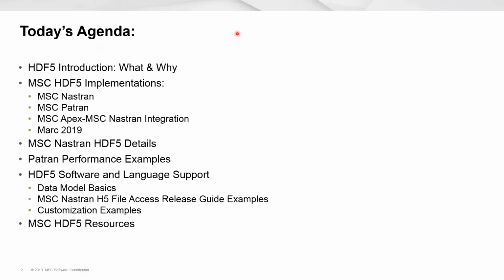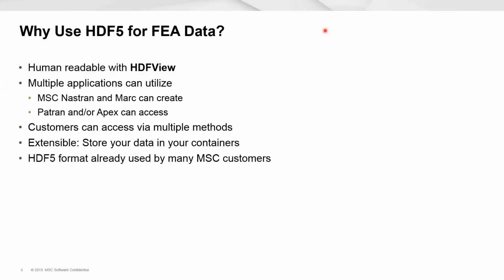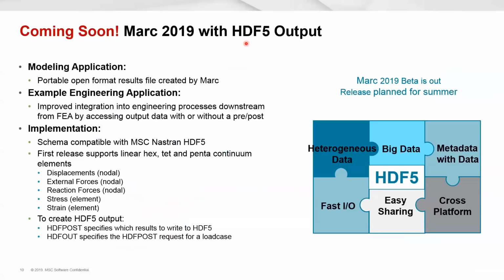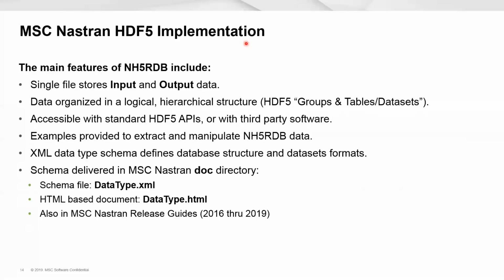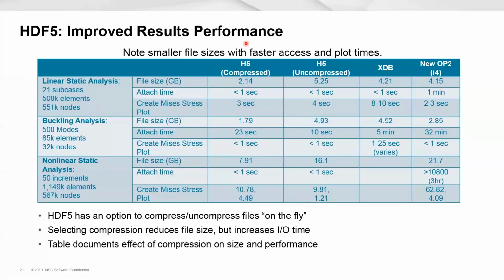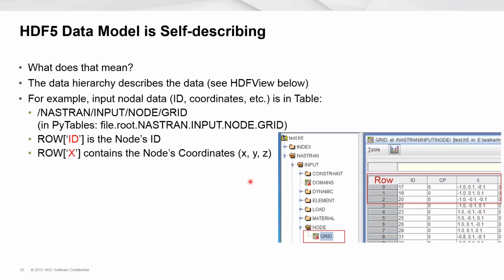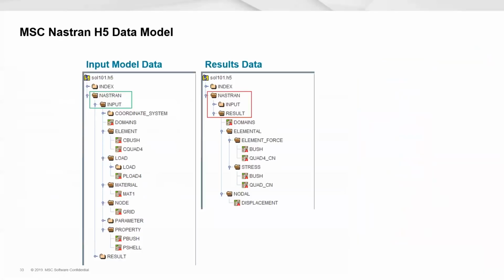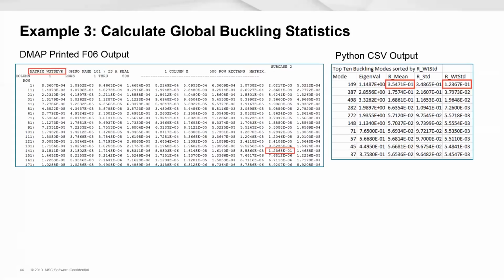HDF5 for FEA: A Standard for High Performance and Enterprise Integration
Learn more about the exciting capabilities available with HDF5 results in MSC Nastran, MSC Apex and Marc.

MSC first introduced HDF5 as a data container for MSC Nastran 2016 (with enhancements in subsequent releases). Interoperability of MSC Apex with the Nastran HDF5 file was added in the Iberian Lynx release (in January, 2019). With the Marc 2019 release, MSC expands the number of applications using the HDF5 format.

HDF5 is an open data model for storing and managing heterogeneous data. The database organizes FEA input and output data in a hierarchical structure. Its open format and access via multiple programming languages makes it ideal for FEA applications.

HDF5 has important advantages: faster access and plot generation, smaller file sizes, and easy access for downstream calculations. A single file can store all result types.

- For the MSC Nastran user, HDF5 can replace multiple file formats (XDB, OP2, Master/Dball, and punch files).
- For the Marc user, HDF5 can be used in place of T16 files.
- For the Patran user, HDF5 provides better performance when accessing and post processing results from both MSC Nastran and Marc.
- For the MSC Apex user, HDF5 provides the ability to create and export a Nastran model, run the analysis and review results with MSC Apex.